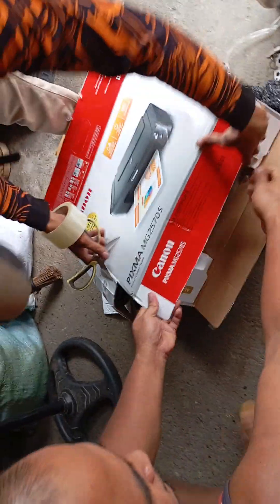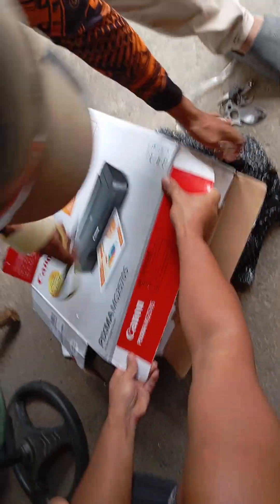Unboxing of our newly bought Canon printer for my kids.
Unboxing the ordered Canon printer from shopee and checking it too for any defects or flaws.